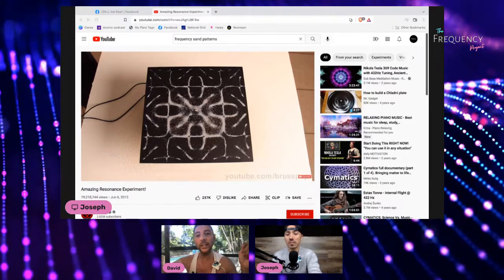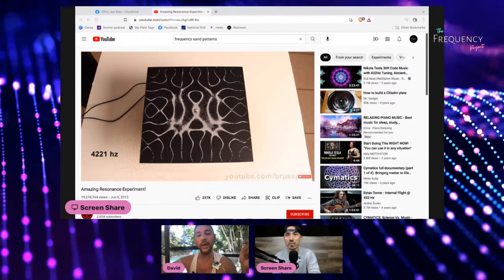01 The Frequency Project: Frequencies, Physics, Healy...Oh my!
This is the 1st episode of The Frequency Project!  A little rough around the edges but good content regarding energy , frequencies, and the Healy Device.  Please comment and let us know if you have any questions.